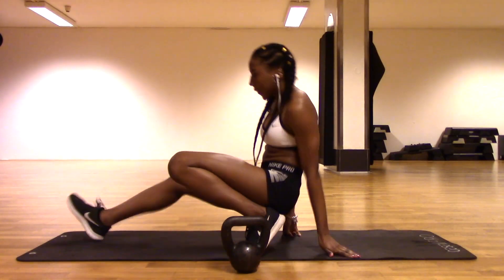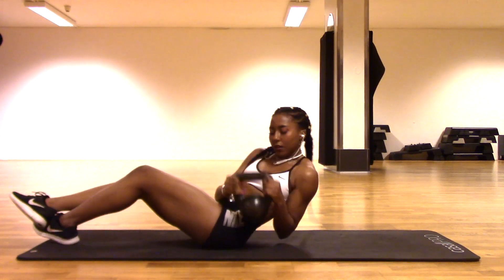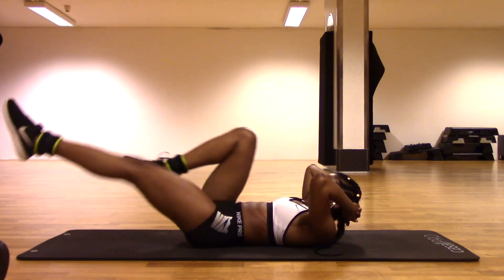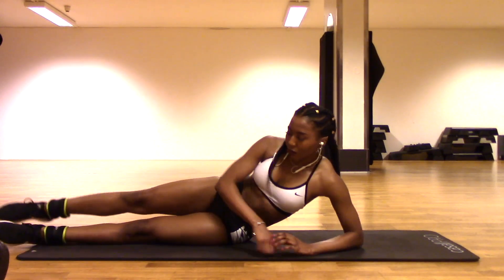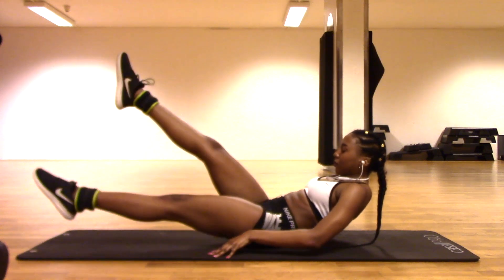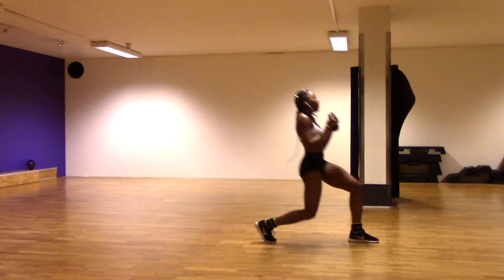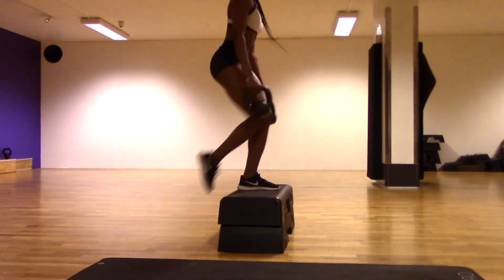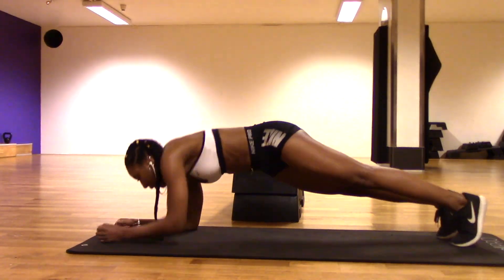HOW TO GET ABS FAST!! || Abs & Booty Workout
These are the ab workouts that I do in the gym everyday to maintain my abs!